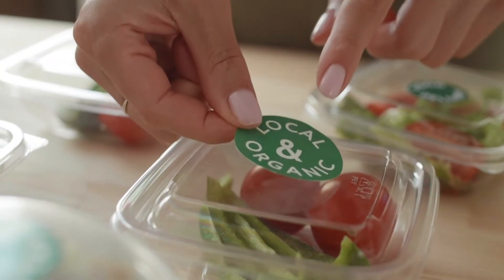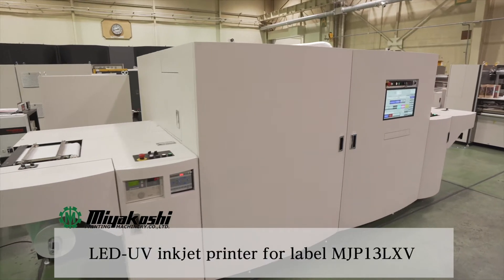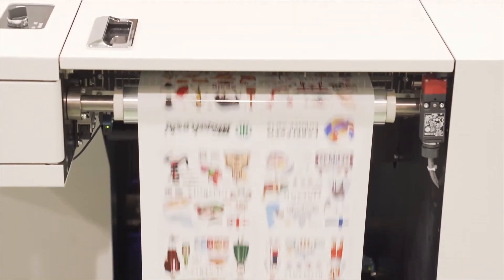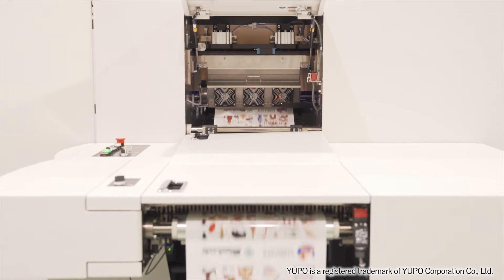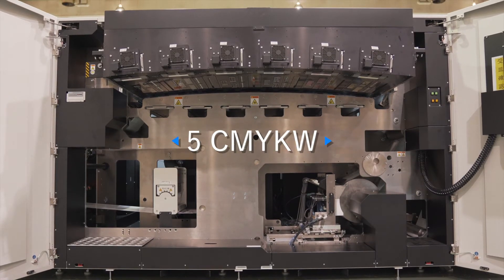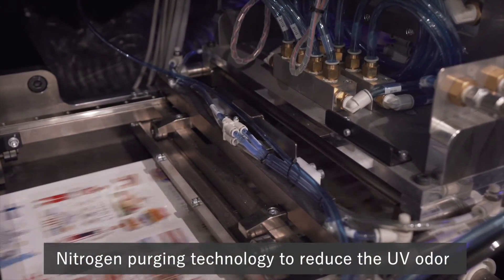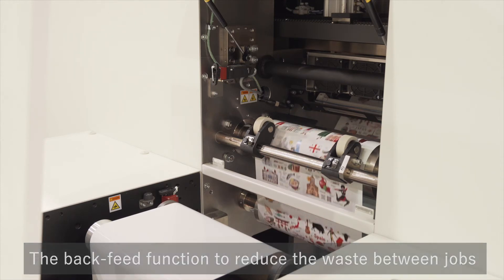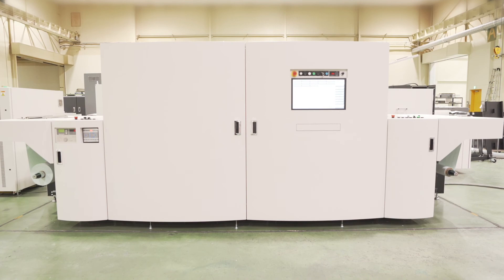LED-UV inkjet printer for label MJP13LXV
The MJP13LXV is a digital label printer that offers high productivity of 50m/min, flexible media support and high image quality of 1200dpi for the label market, which requires small lot, high-mix production.